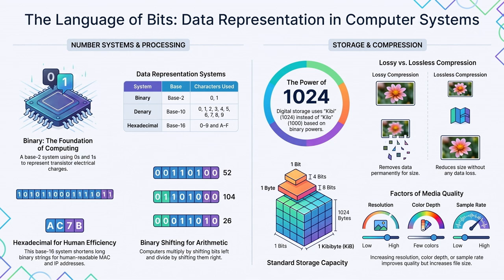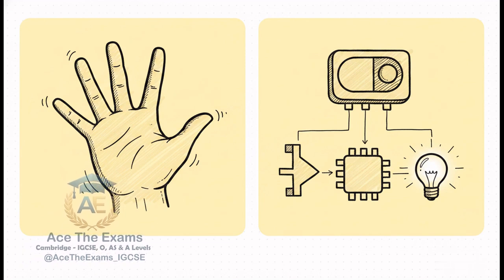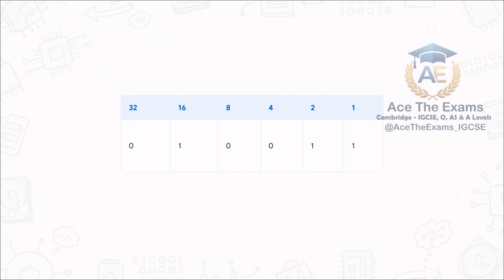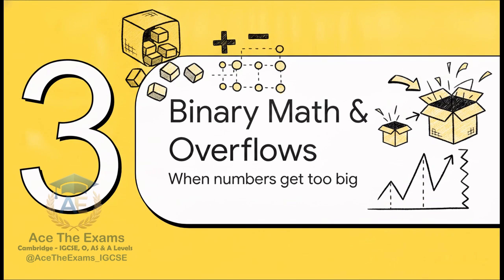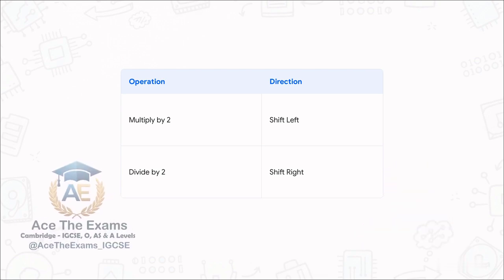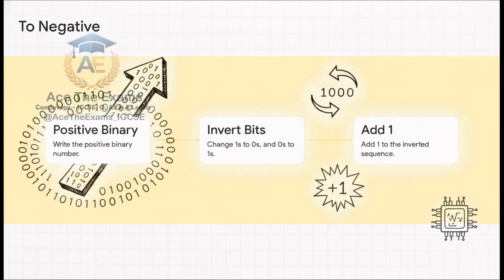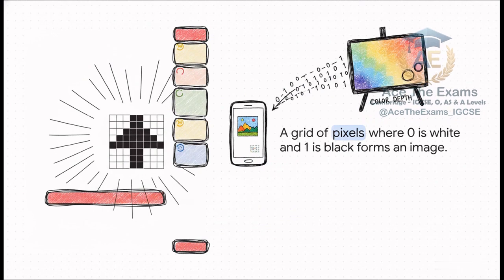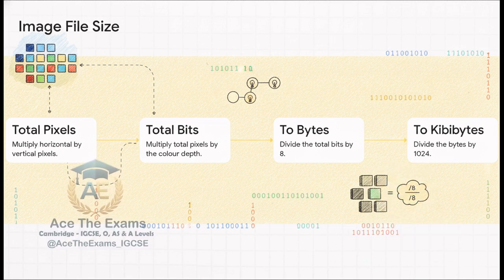A* Exam Guide: Computer Systems - I... | Cambridge IGCSE Computer Science - and 0478 | Ace The Exams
Topic: Computer Systems - IGCSE Computer Science 0478
Subject: Computer Science - and 0478
Level: IGCSE